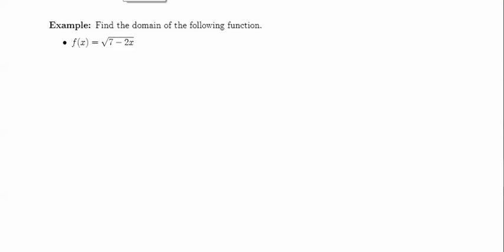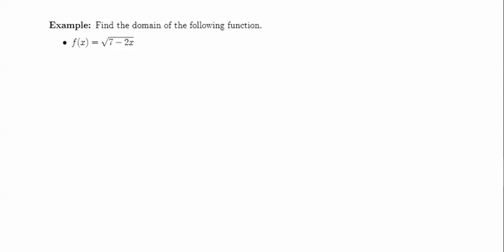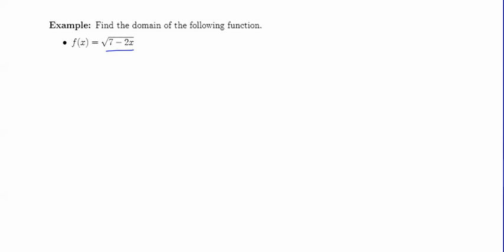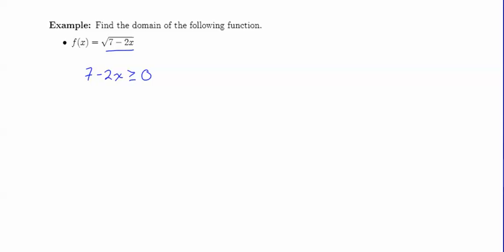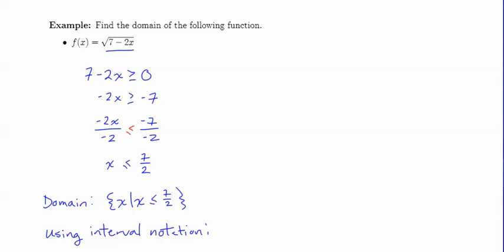Module 1: Algebraically Finding the Domain of a Function (Radical Example)